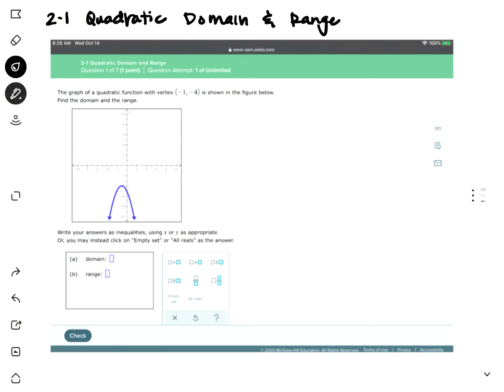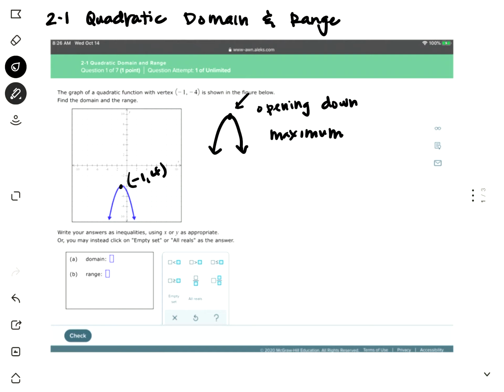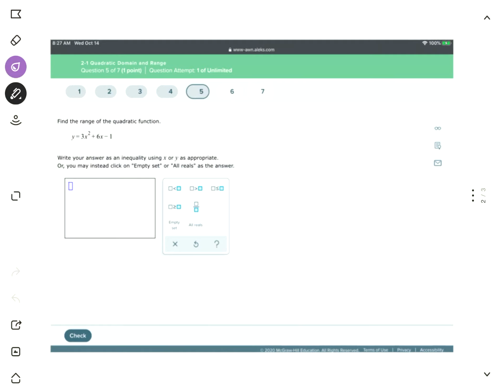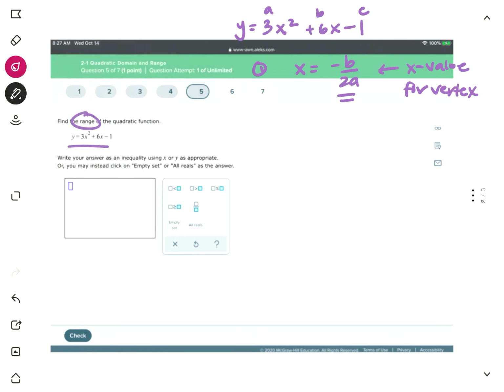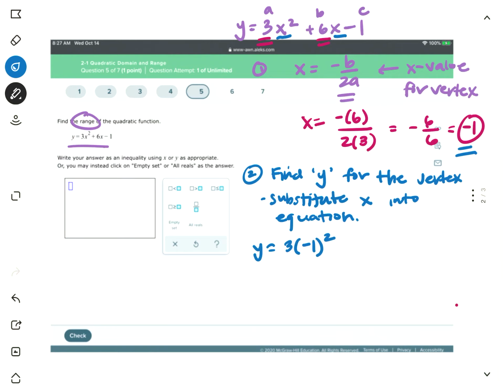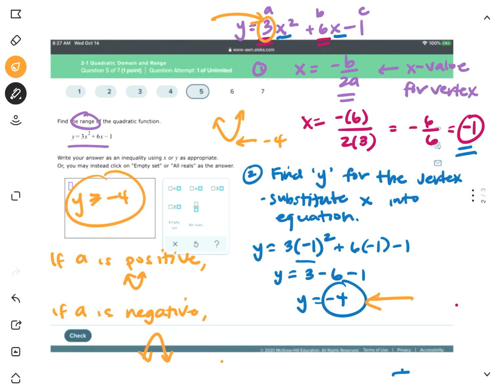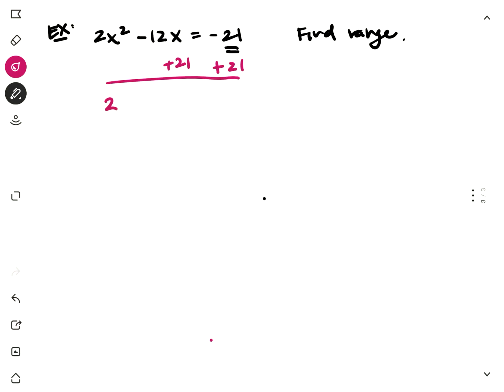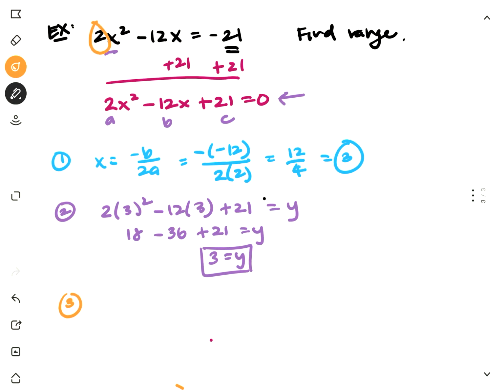2-1 Quadratic Domain and Range (Algebra 2)